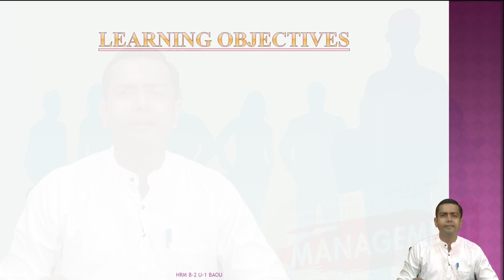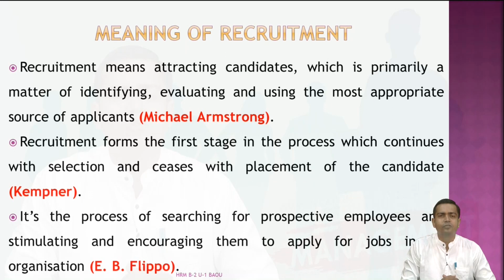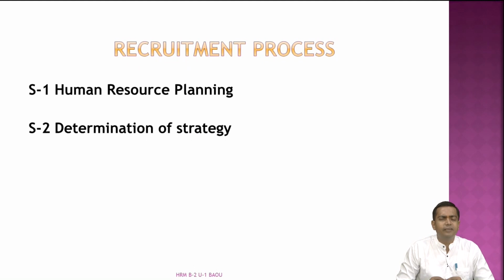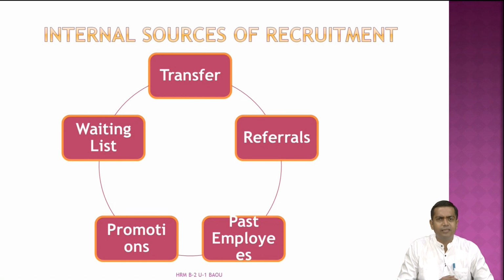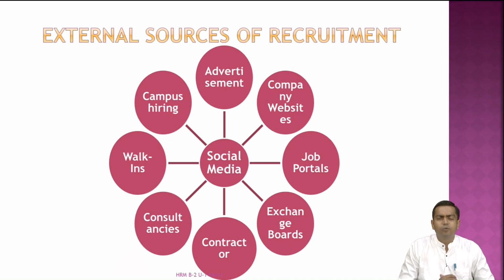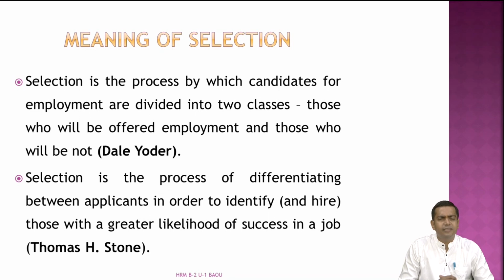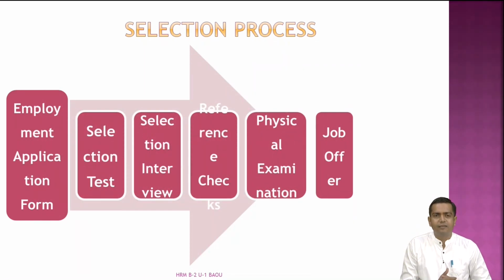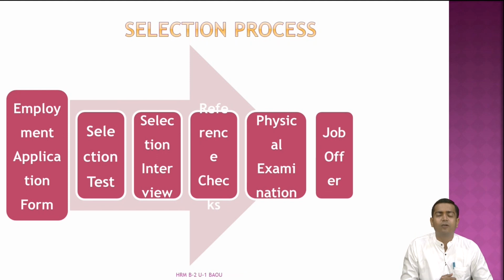BBAR BBA-302 BLOCK-2 UNIT-1 RECRUITMENT AND SELECTION